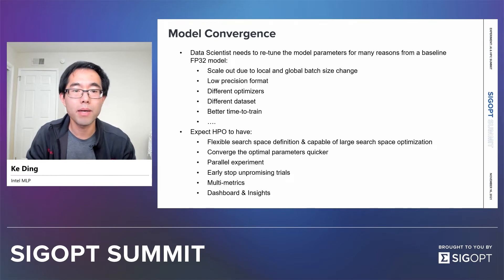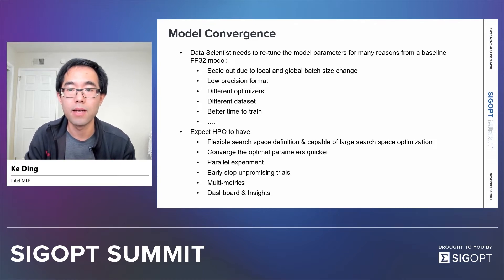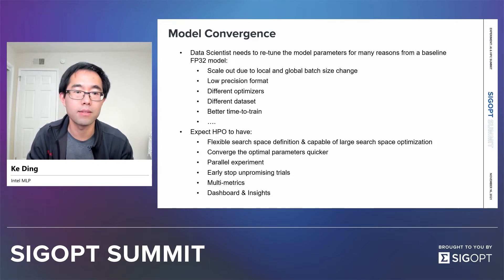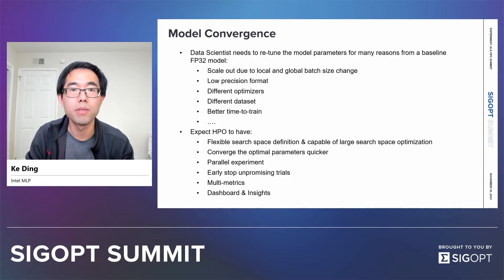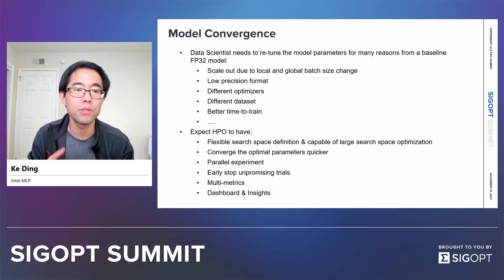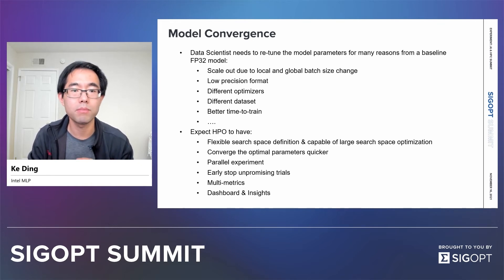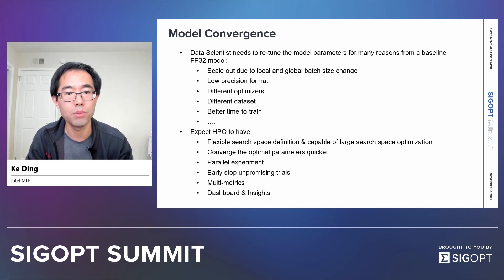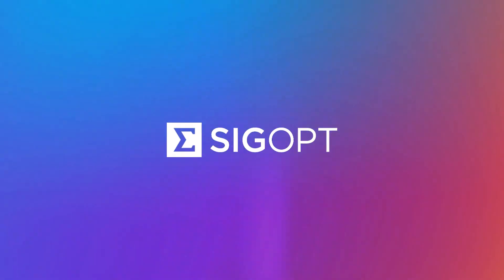How Does Model Convergence Work?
In this short clip from his 2021 SigOpt Summit presentation, Intel's Ke Ding discusses the process and considerations for model convergence, relating to his project improving on DLRM performance. This process enables speeding up of training time.